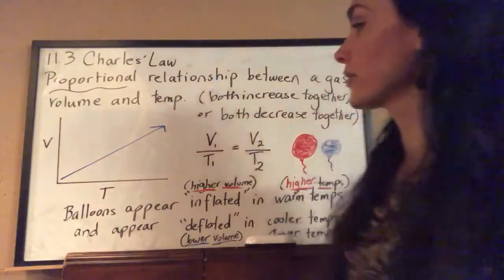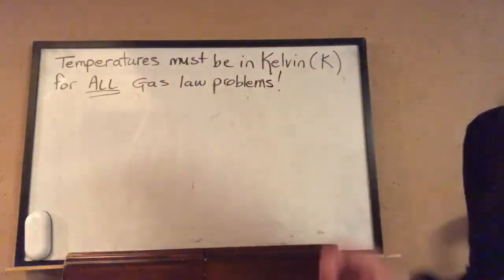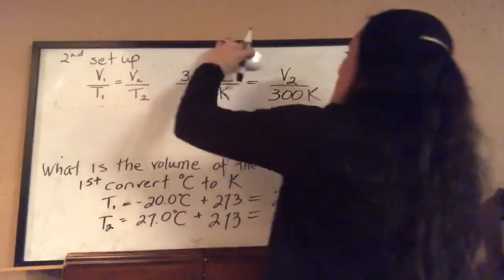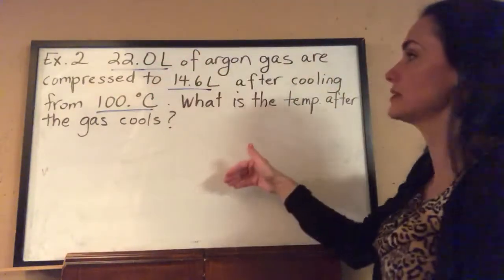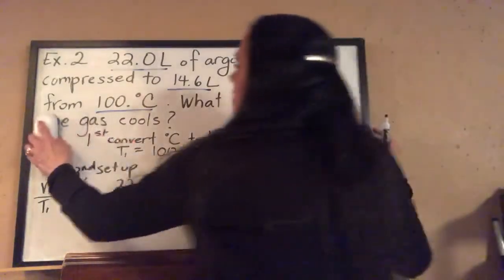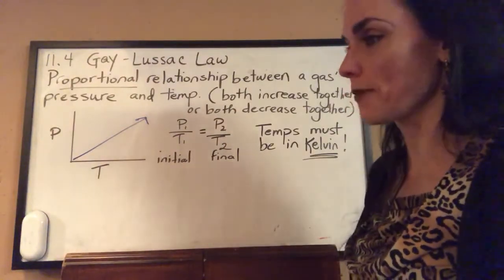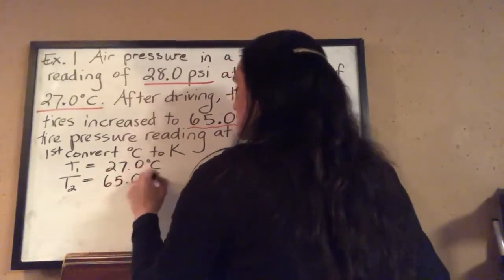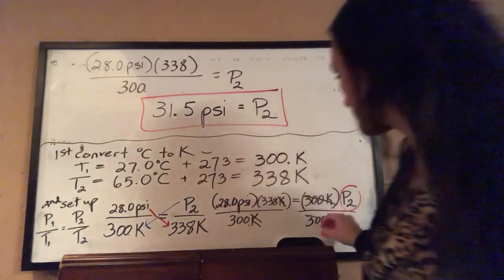CHEM 110 11.3-11.4 Charles' and Gay-Lussac's Laws